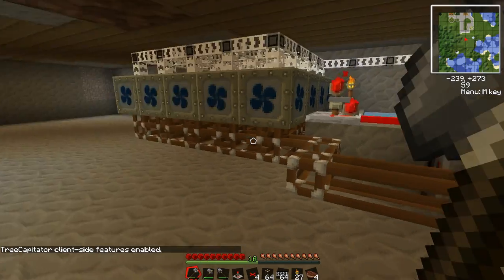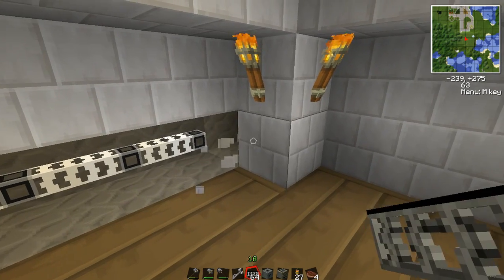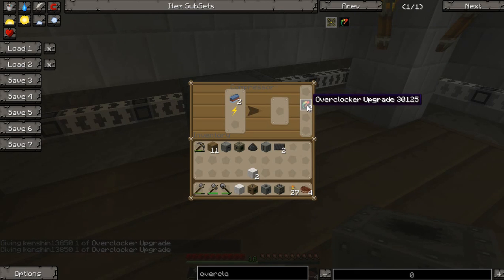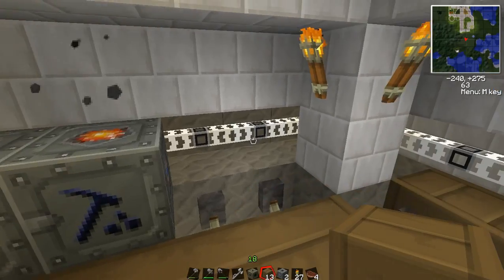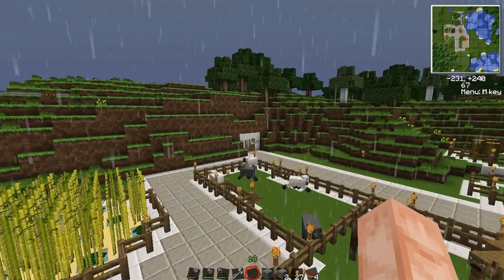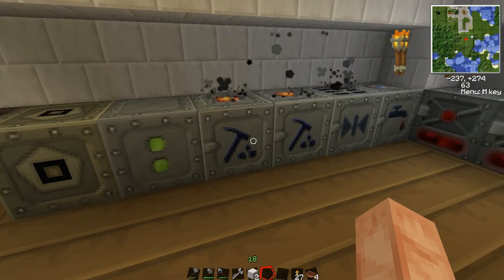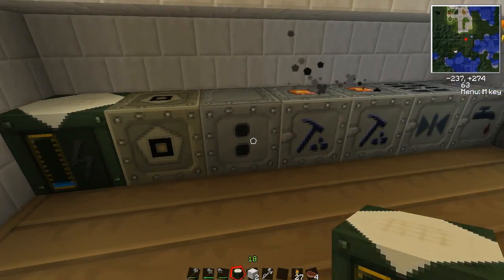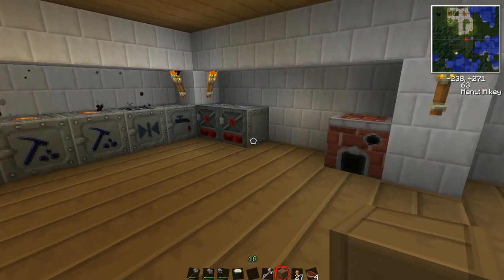Tekkit Lite Tutorial - Episode 6: Upgrading Your Workshop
This is probably one of the key episodes in this series. In this episode, we go through and replace the old clunky workshop with a new, shiny, super fast workshop filled with tier 2 machines. This workshop does require a bit of power to run, so you should have a constant supply of 20-30 automated EU generation (water mills, solar, geothermal) so that you can always leave these machines on. It may be a good idea to check with the admins about these machines, since I am unsure if leaving lots of them running all the time will lag a server or not.

Depending on your power setup, this may not be ideal for you. We will make an episode about an alternative workshop where you simply add upgrades to your old machines rather than using the next tier of machines.